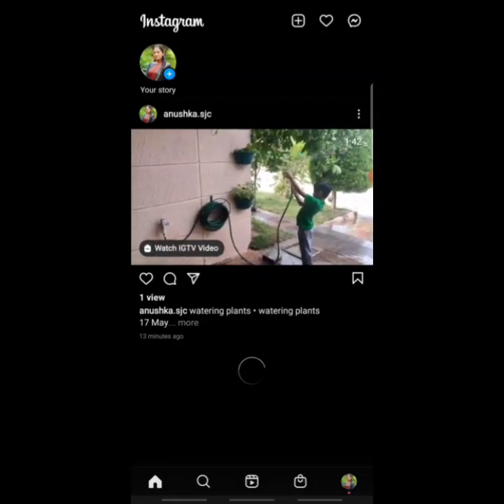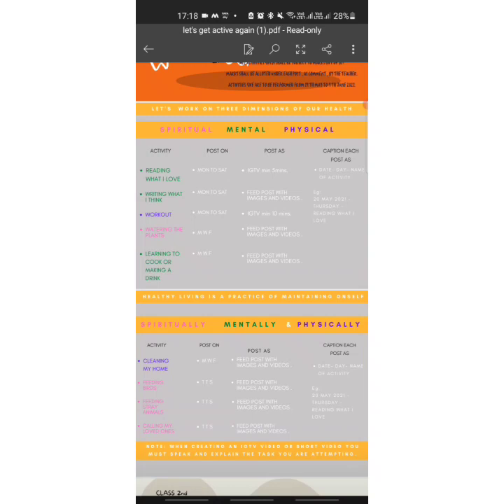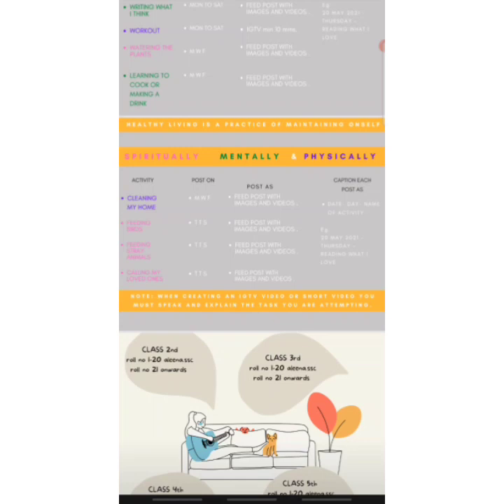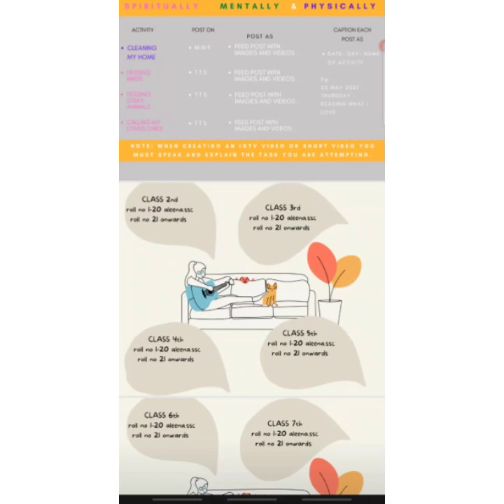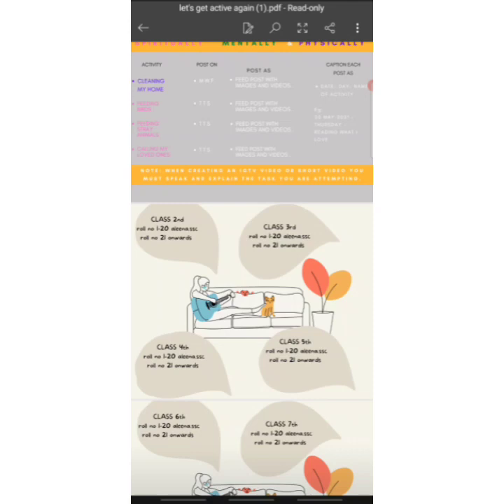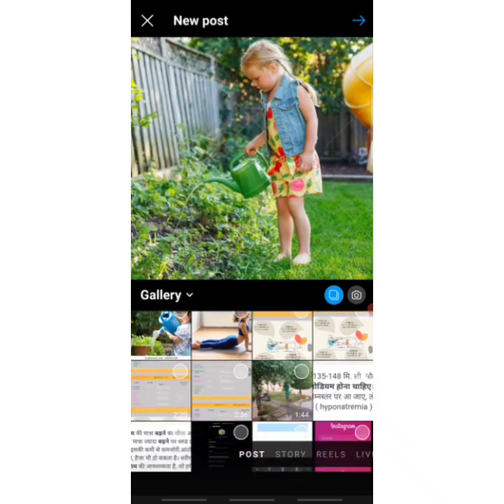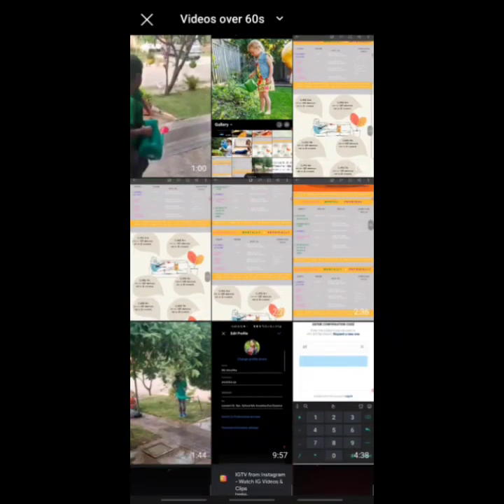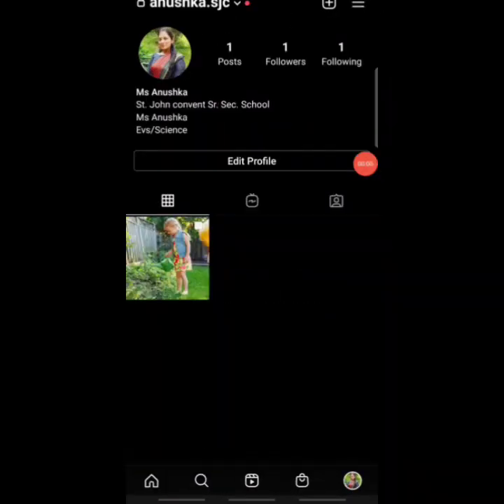HHW Video Tutorial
Kindly listen attentively.